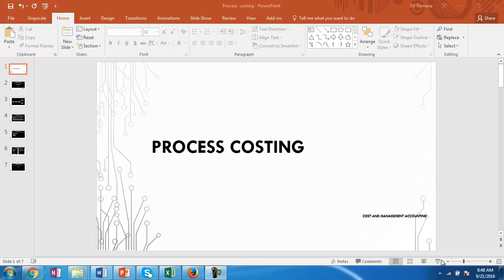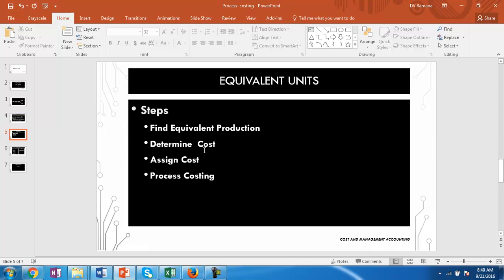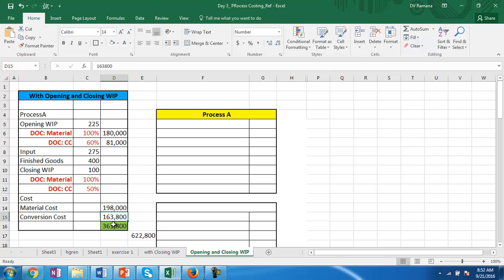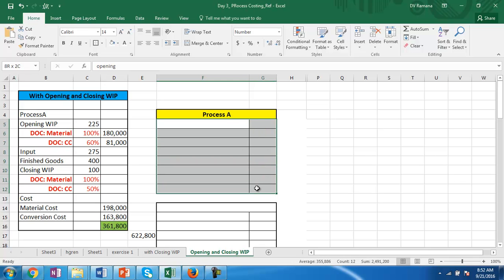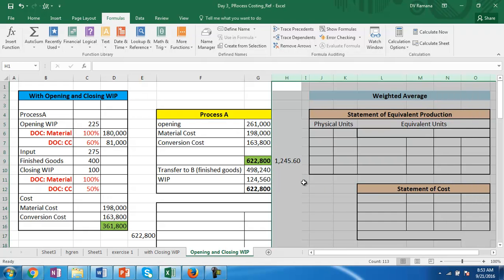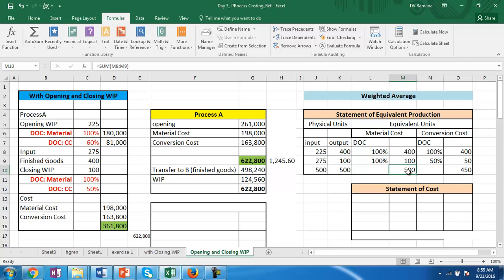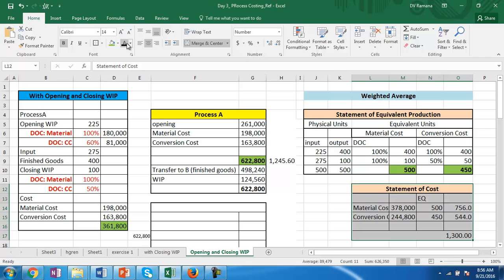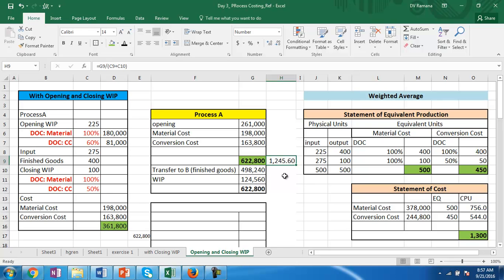Process Costing with Opening and Closing WIP_Weighted Average Method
Find Equivalent Production
Opening WIP
Closing WIP
Determine  Cost
Assign Cost
Process Costing